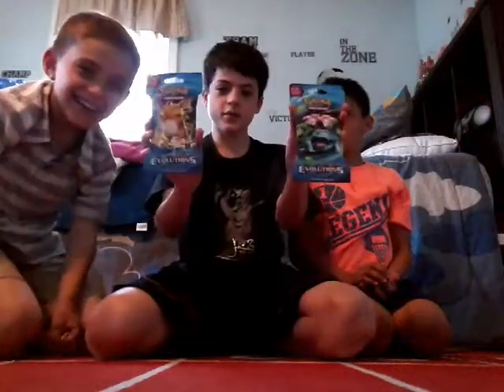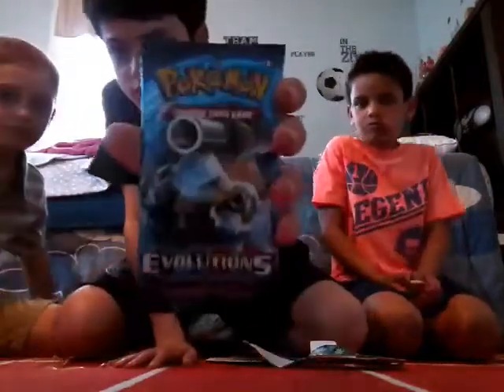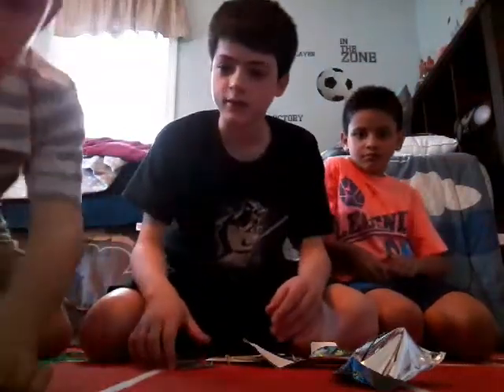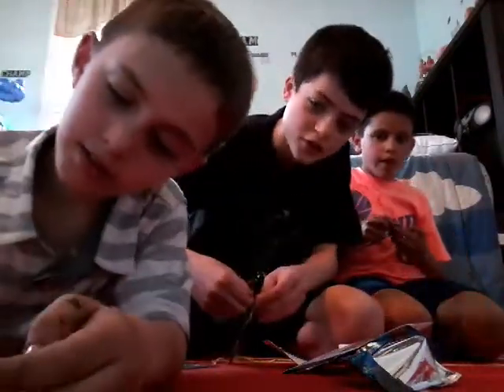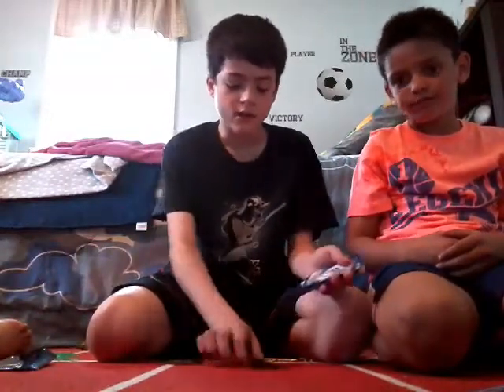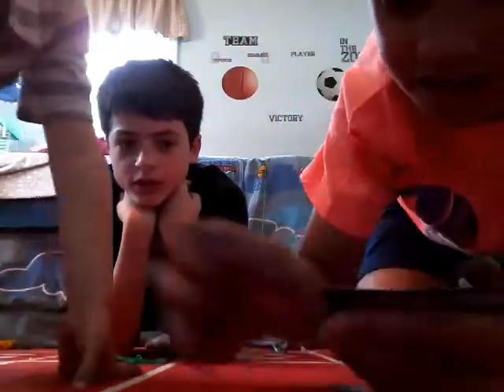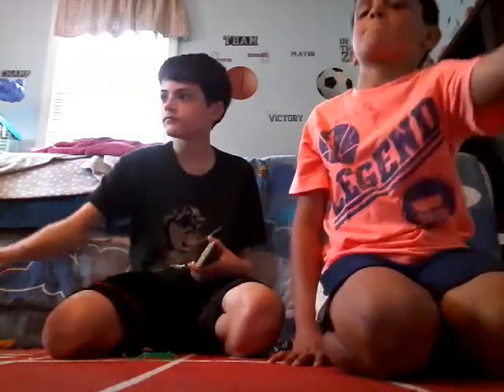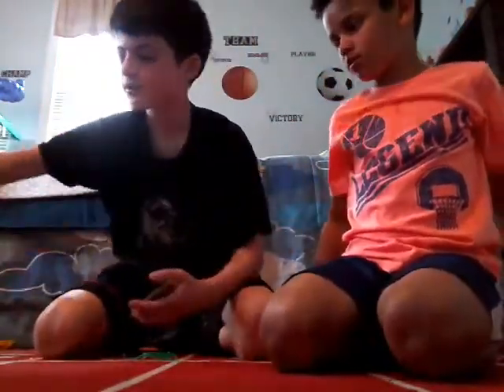Opening Pokemon generations packs with Lex and Antonio